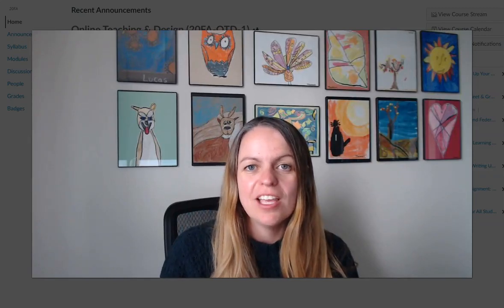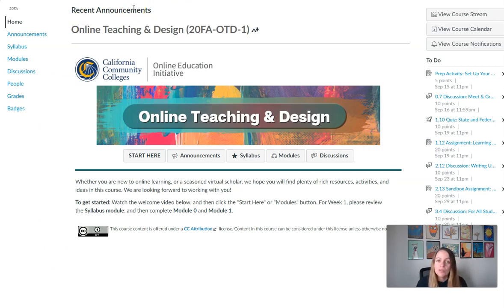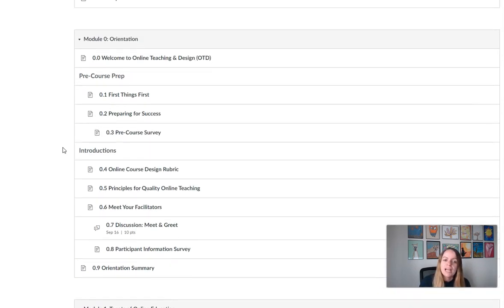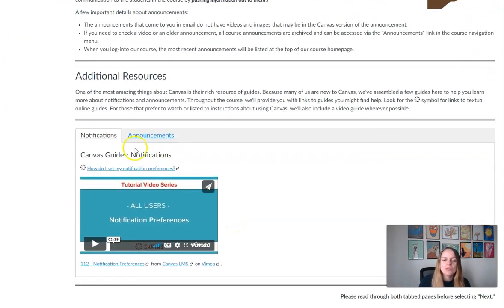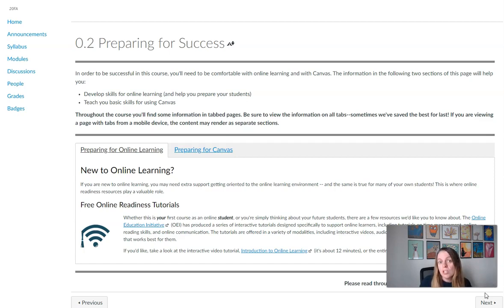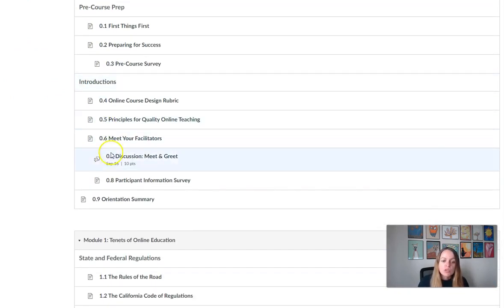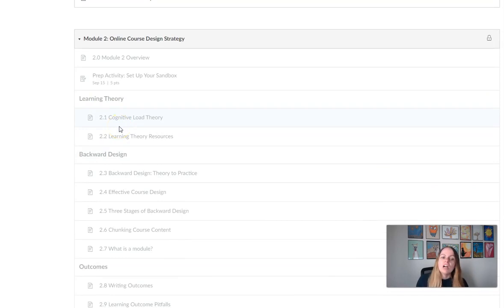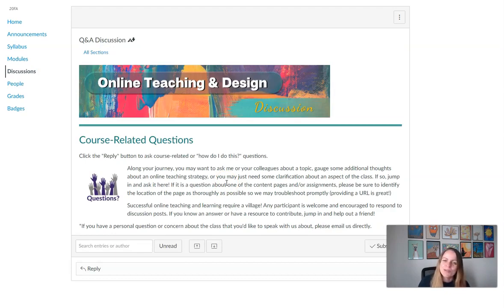Online Teaching & Design: Navigational Tour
Brief navigational tour for OTD participants.